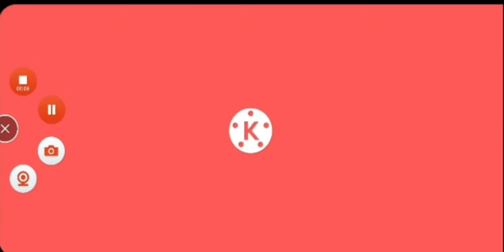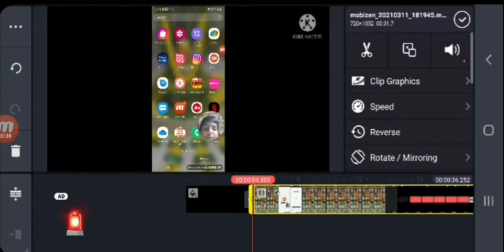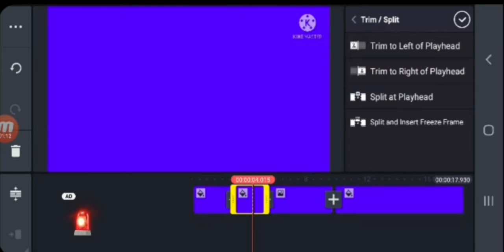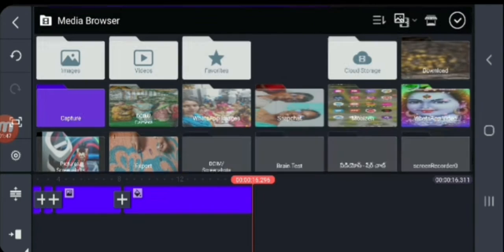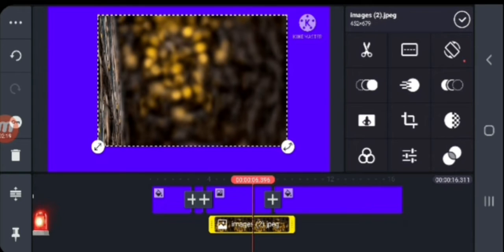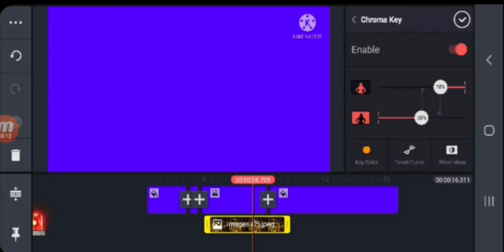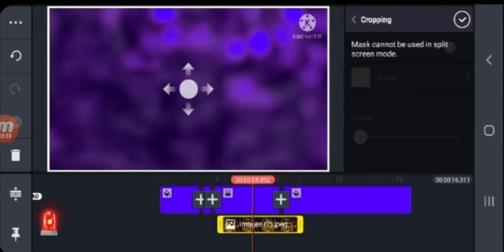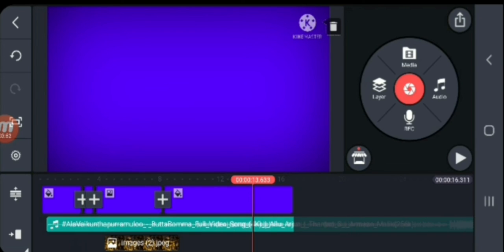kinemaster 2020.....How to do editing.....